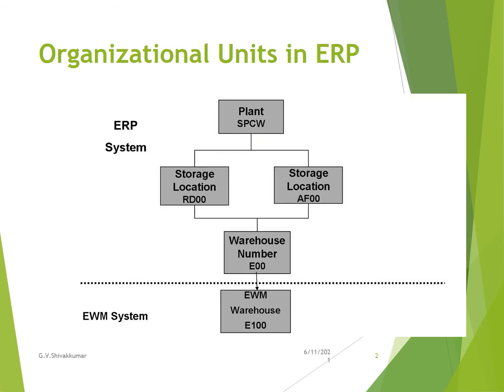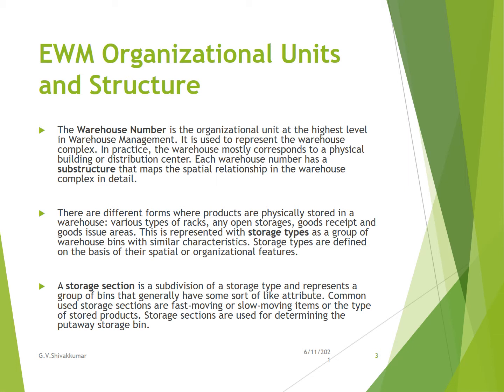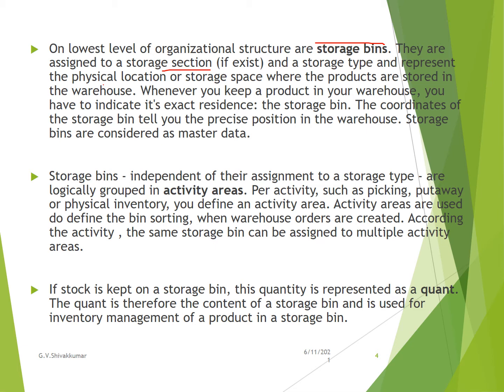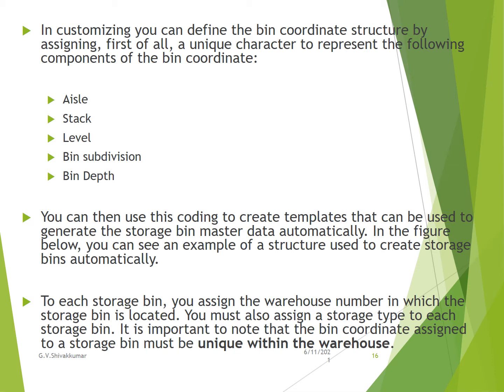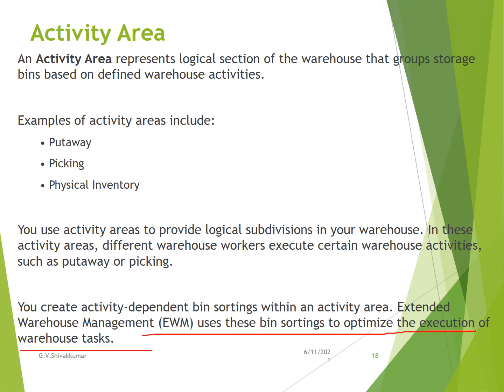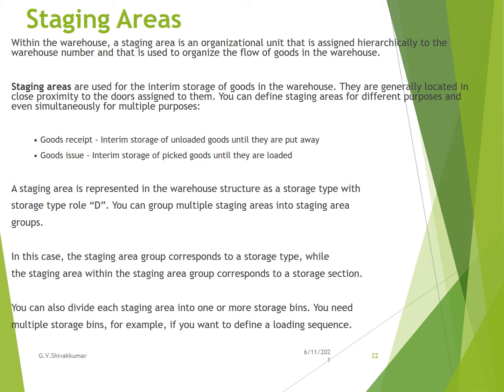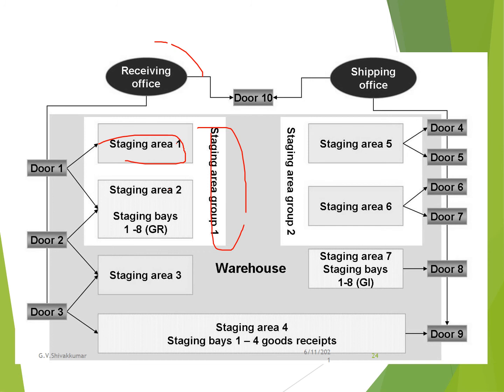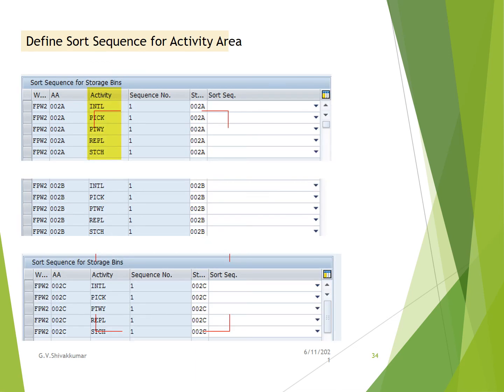Warehouse Structure in EWM and Master Data_ Part _ 3